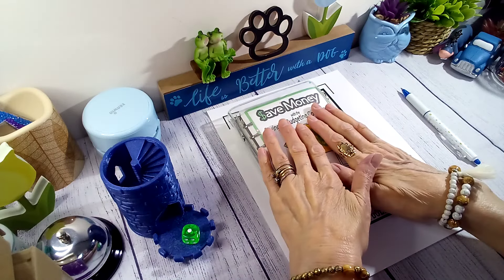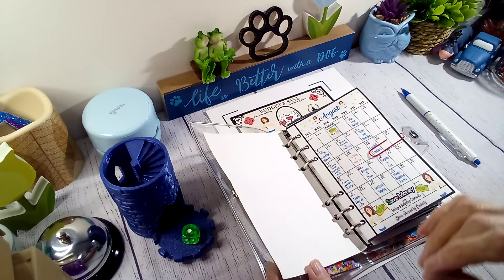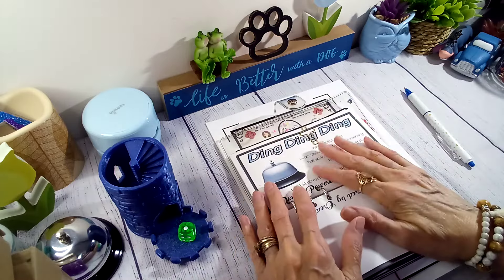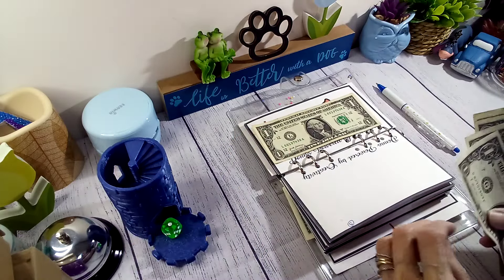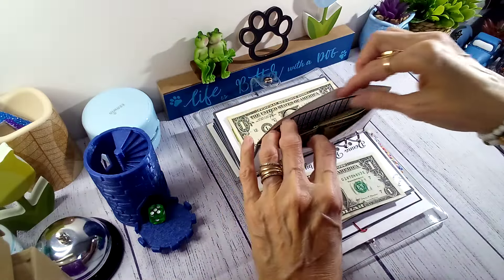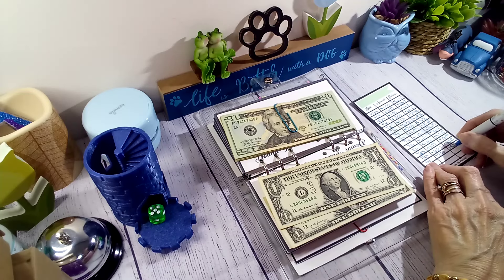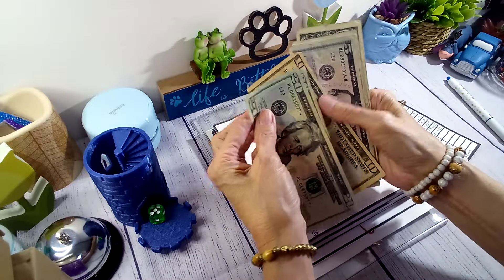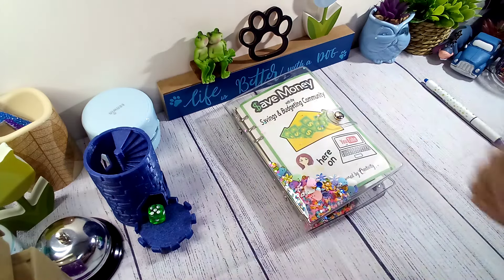$ave Money With The Saving And Budgeting Community.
The YouTube Hop. Saving money as a group.